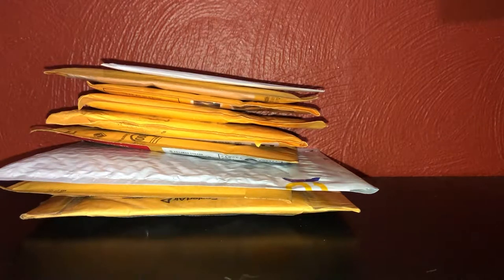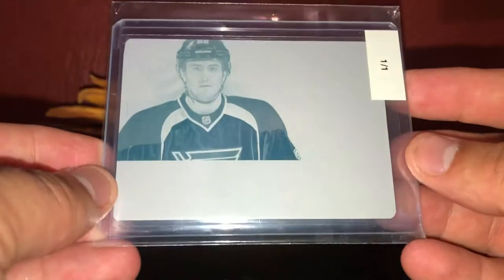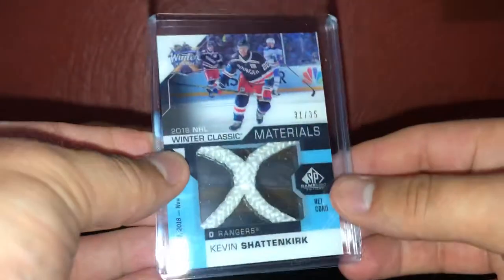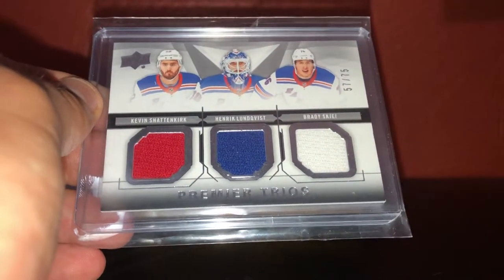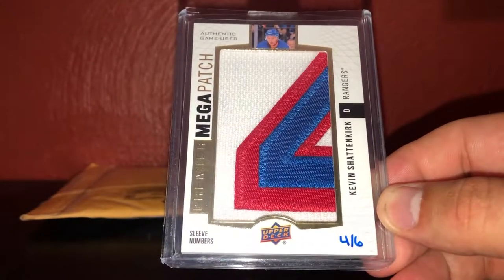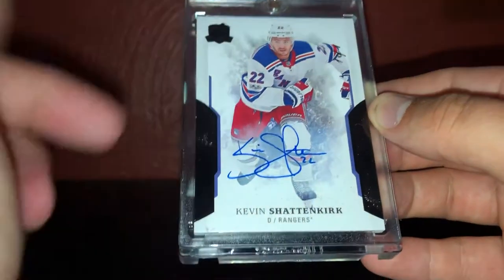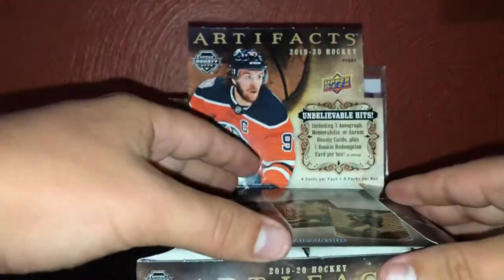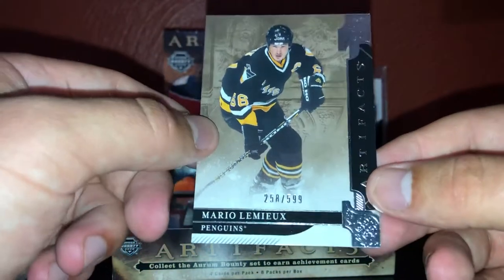Awesome Mailday! 1/1’s + 19-20 Artifacts Box Break! Awesome pull!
Pretty awesome box! The Shattenkirk the cup base does not have a tag auto /6 like I mentioned in the video so I just need the shield /1 to complete the rainbow! Very happy with the box break though! Already bought another box!